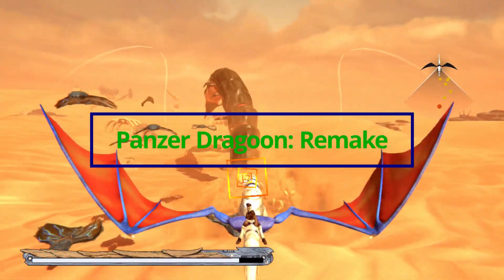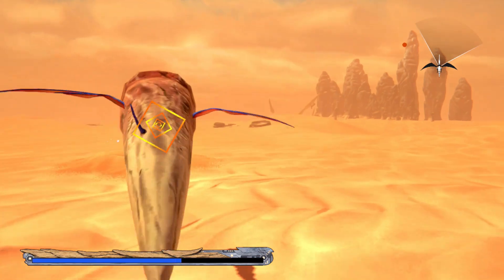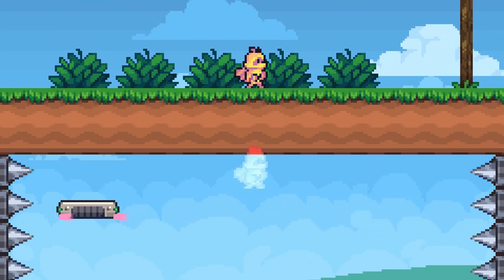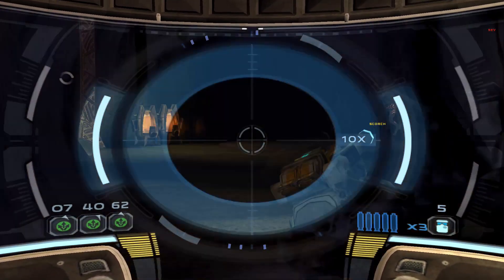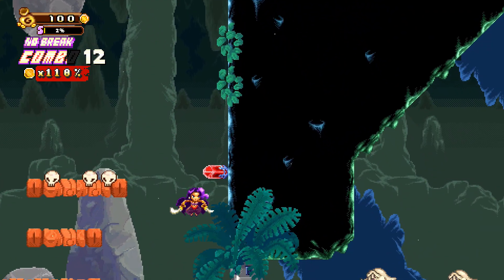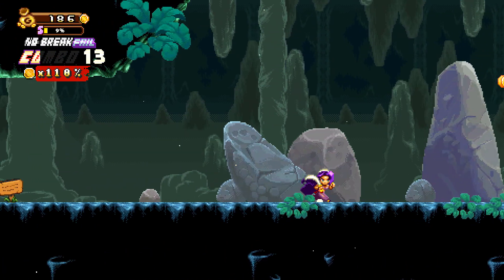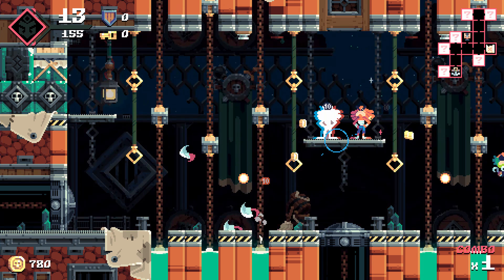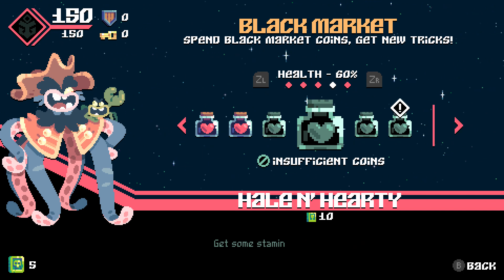Don't Spend a Ton - eShop Hidden Gems Under $25!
I love the eshop - there's always something new coming out, and while a lot of those games are frequently...less than great, the games I show in every Eshop Excellence video get the Jay Seal of Quality.

Today, we're looking at five very different games, ranging from twitchy platformers, tactical FPS games, and sidescrolling brawlers. Let's have some fun!

00:00 - Start
00:52 - Panzer Dragoon: Remake
02:05 - Rift Racoon
03:16 - Star Wars: Republic Commando
04:32 - Golden Force
06:04 - Flinthook
07:43 - Outro

Looking for killer console accessories for your Switch, PlayStation, Xbox, or VR system?